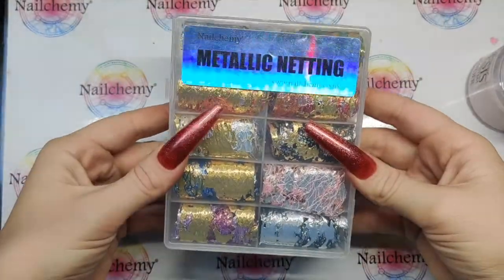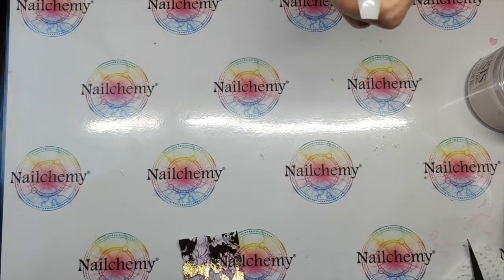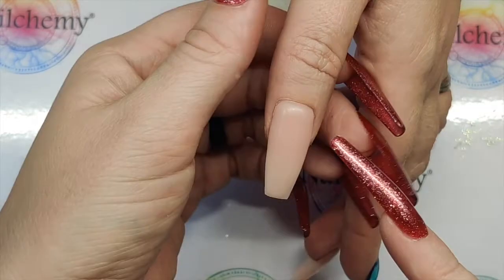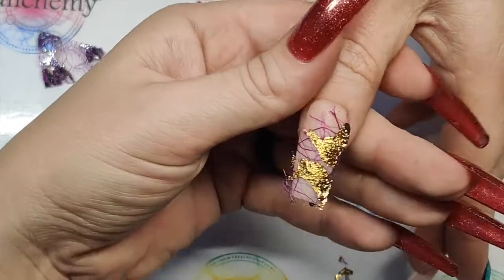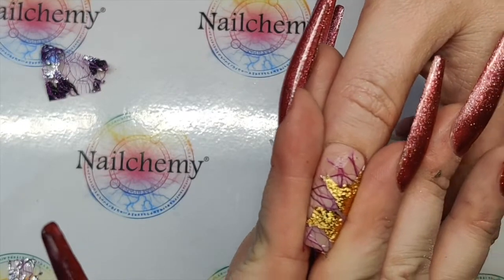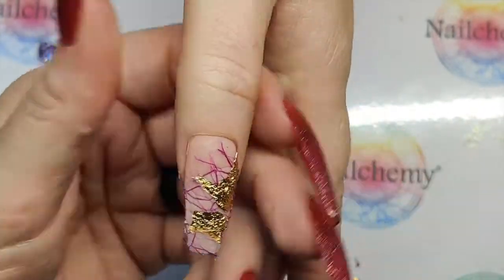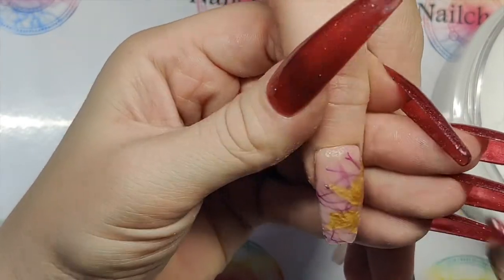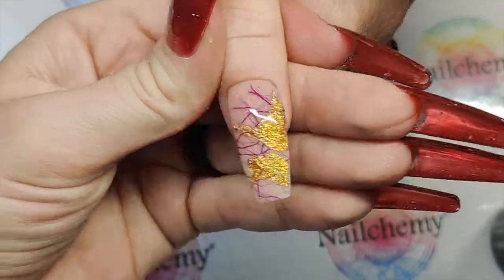Metallic Foil Netting Nail Art Design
In this video Lisa will show you how to encapsulate Nailchemy Metallic Foil Netting in Nailchemy Genesis Acrylic to give a beautiful effect.

🛒 Products Used 🛍